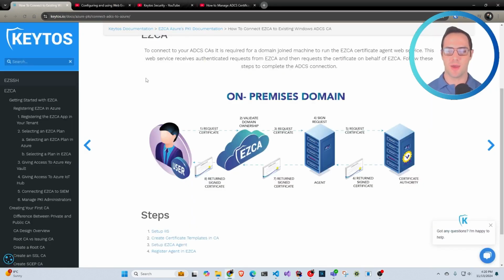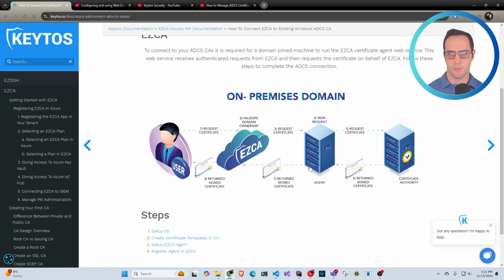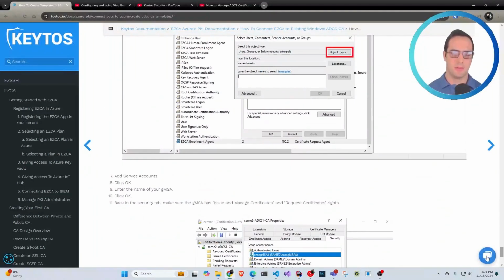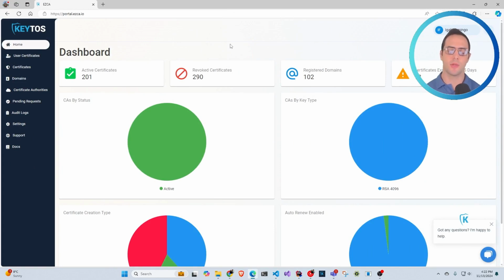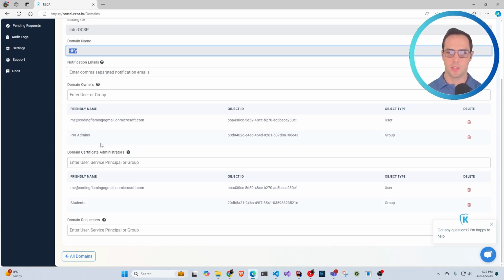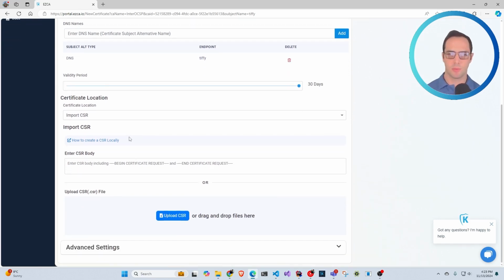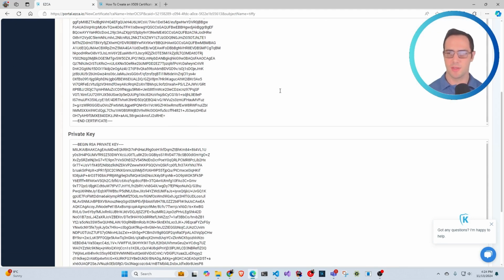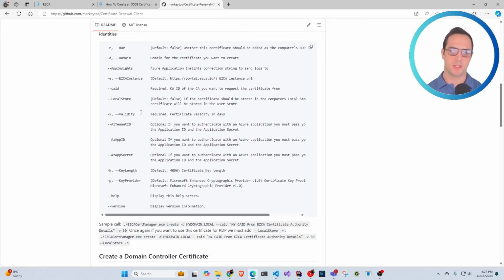How To Enable WebEnroll for ADCS in Azure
Enable Web Based Certificate Issuance for your Active Directory Certificate Services (ADCS) CA, or for a cloud-based Azure PKI using EZCA. This will enable you to allow access to your users using their Entra ID identity.